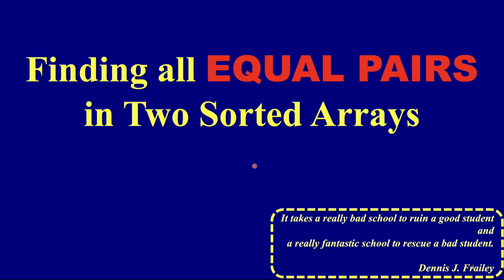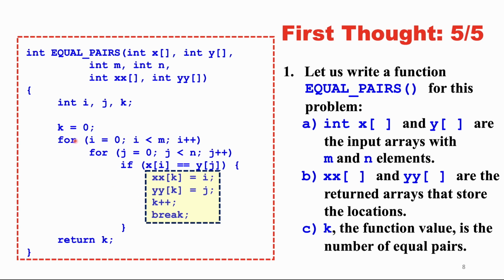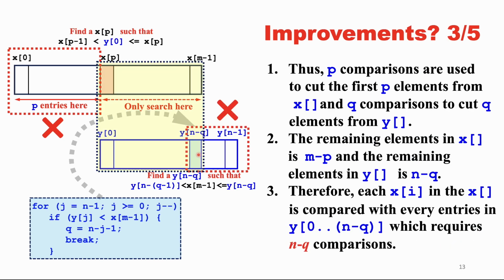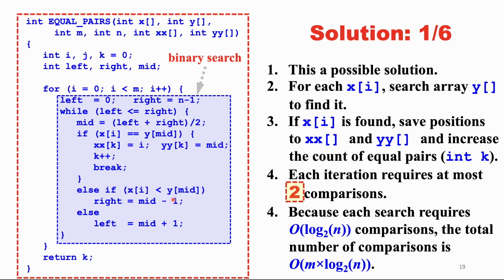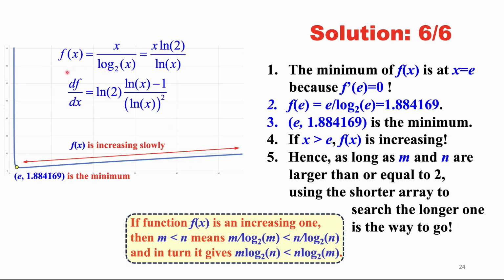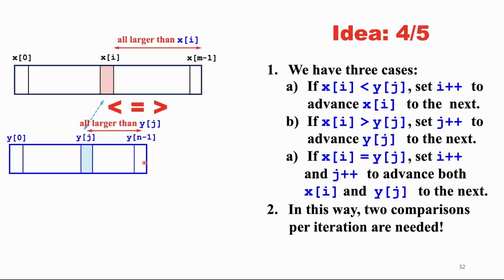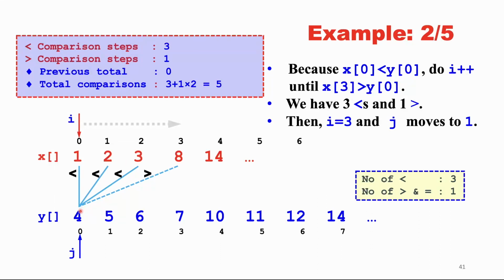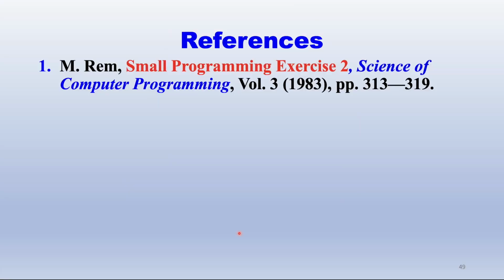【CK's Programming Talks】 EP01: Finding ALL equal pairs in two sorted arrays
This is the first programming talk.  The problem to be dealt with is the EQUAL PAIR problem:  Given two arrays, each of which contains ascending sorted distinct integers, find all equal pairs.  An equal pair if an element in the first array and an element in the second array such that they are EQUAL.

In this episode, we started with a naive solution, followed by a better solution using the well-known BINARY SEARCH, followed by an optimal and linear solution.

Please note that this PROGRAMMING SERIES will not help solve programming excesses in a CS1 or even a CS2 course.  Instead, the programming problems to be discussed are more challenging that requires some deep thinking.

00:00  Introduction
00:55  Problem Definition
02:19  Section I — A Naive Solution
02:19       First Thought
08:54      Is this solution good?
11:41      Possible Improvements
17:33  Section II — Binary Search Version
18:31       Basic Idea
21:55       Solution and Complexity Analysis
31:44       Possible Improvements
34:23  Section III — An Optimal Solution
34:44       Idea
39:40       Solution
40:37       Analysis
44:35       Example
49:22       Improvements
50:42  A Summary
50:44       What did we learn?
51:30       Food for Thought
53:02  References
53:11  Epilog

For more information regarding this Programming Talk series, please for the details.